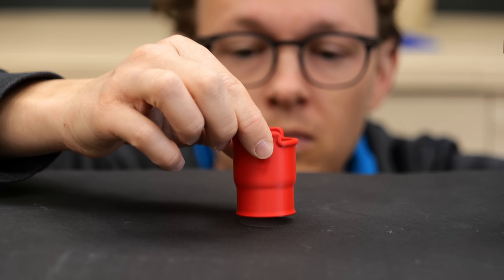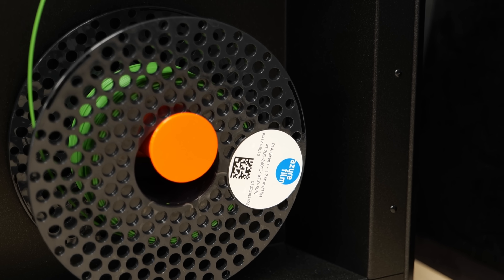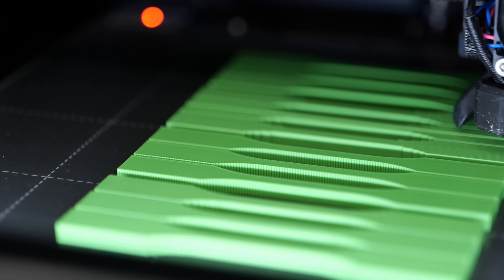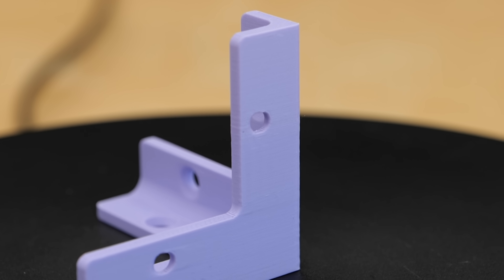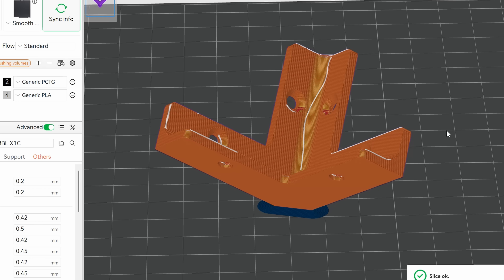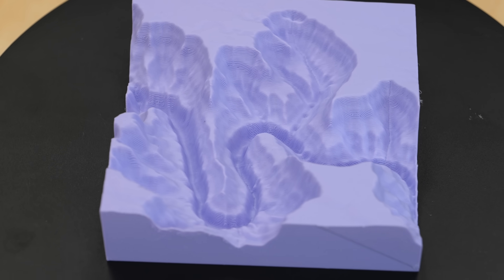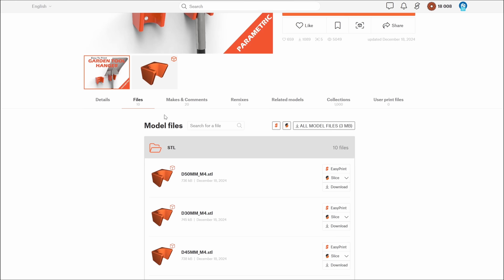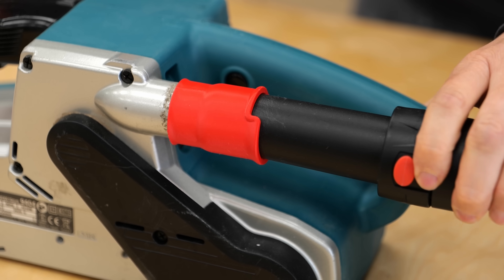Does Angled 3D Printing Really Make Parts Stronger?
Choosing the right print orientation can make or break your 3D prints - literally! In this video, I test how part orientation affects strength, surface quality, and printability using real tensile samples and practical examples like a vacuum hose adapter. You’ll learn why angled printing can improve strength, when it doesn’t, and how to find the best compromise between supports, quality, and durability.

*Chapters*
00:00 Introduction
01:23 Simple Bracket
01:50 Layer Adhesion Problem
03:04 Sponsor
05:22 Simple Bracket 2
06:32 Corner Bracket
06:57 Tilted Prints
08:46 Printing Tilted Parts
10:26 Surface Quality
11:40 Shrink Lines
12:53 Hose Adapter
14:44 No Magic Bullet
16:09 Verdict